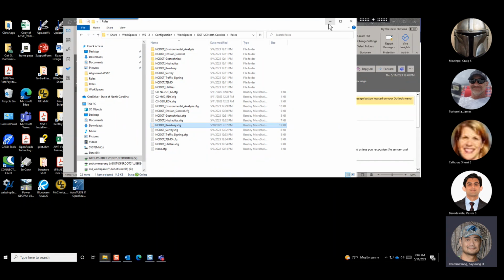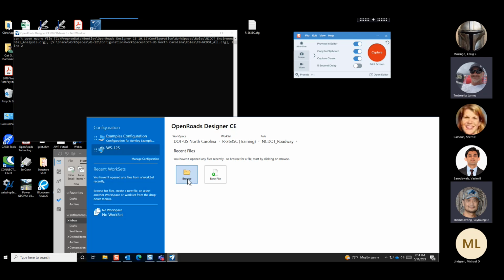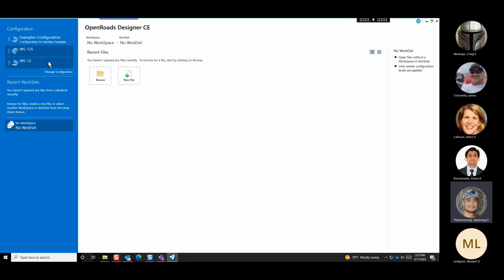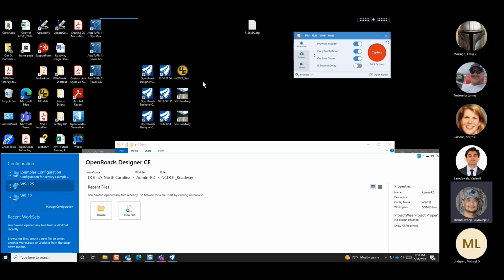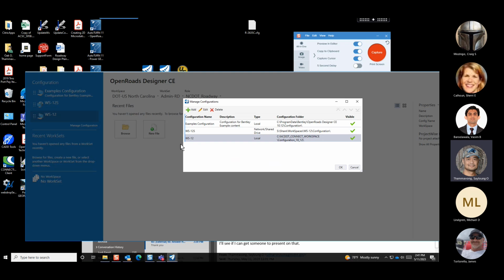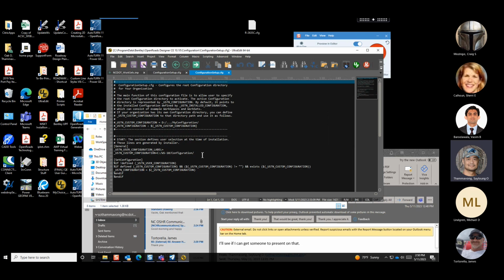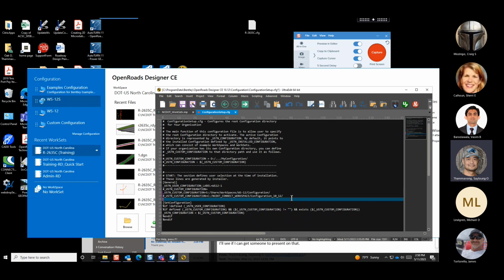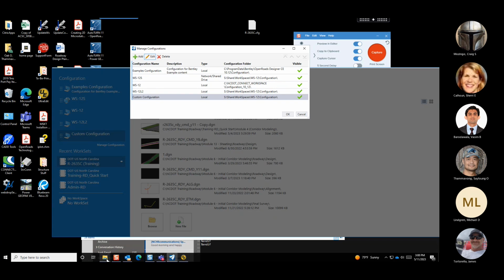Roadway Design Manage Configuration Setup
Work Session in setting up Manage Configuration for ORD 10.12.